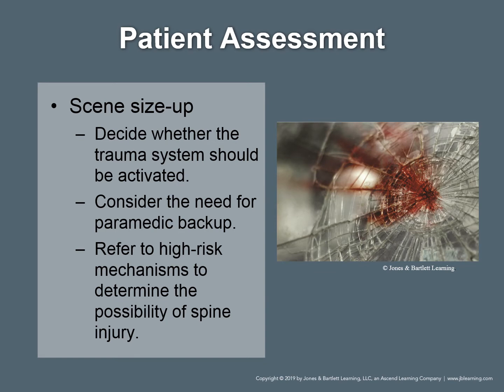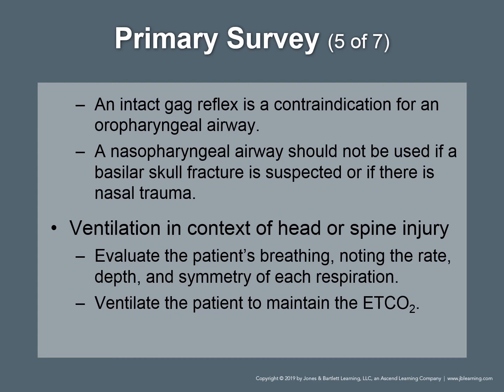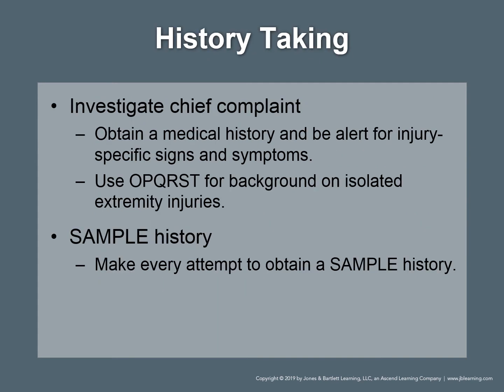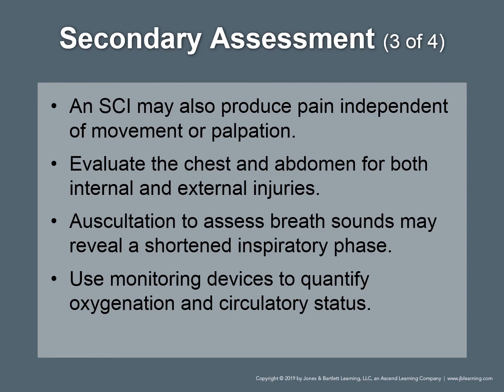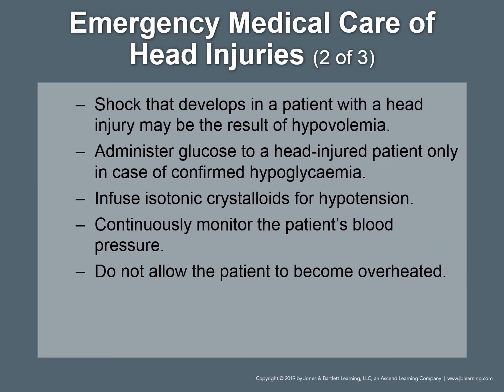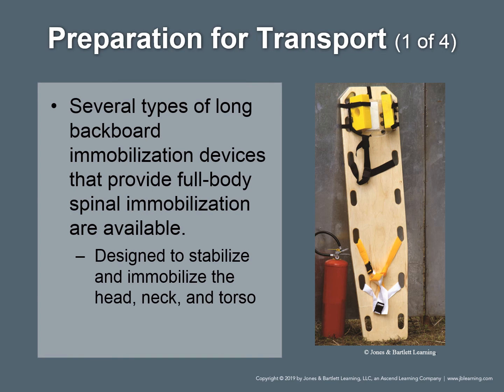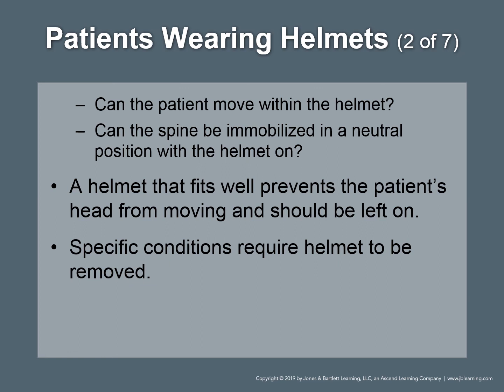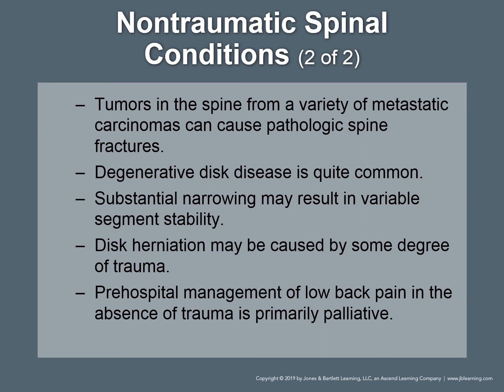comp chapter 30 Part 2 Recorded Video Part 2